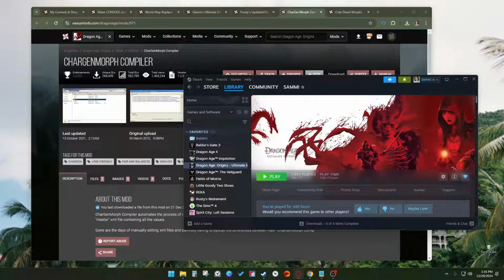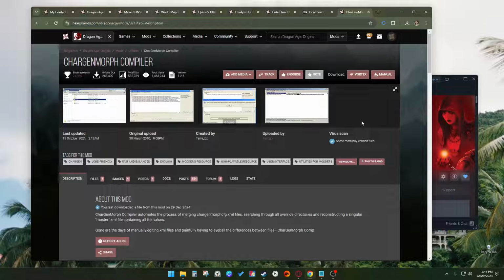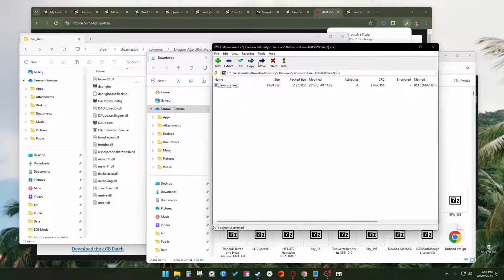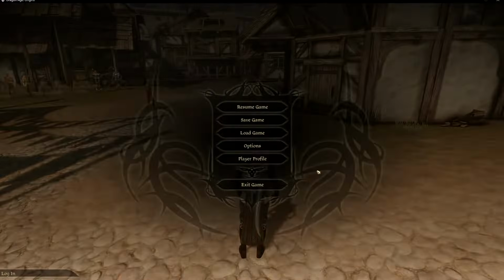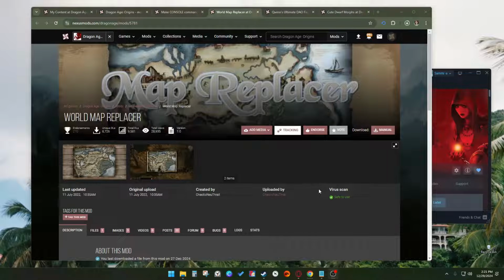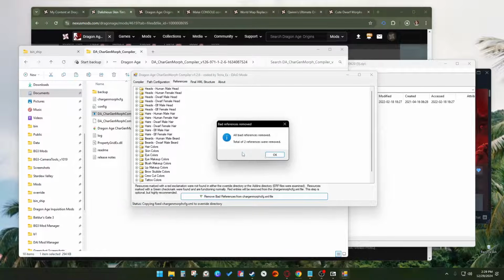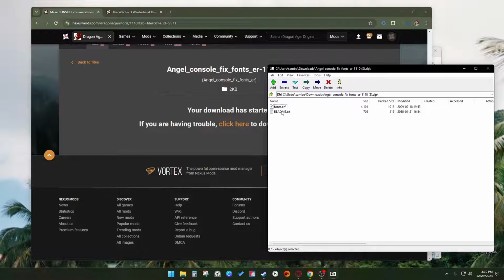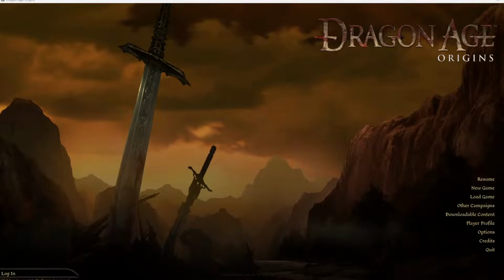How to mod Dragon Age Origins || Complete Guide for 2026 🐉⚔️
Hey my witchlings! 👋 In this video, I am teaching you how to mod Dragon Age Origins. This is a complete guide where I walk you through the whole process, start to finish even if you've never played the game before. This dragon age modding tutorial is beginner friendly. I also say 'so' and 'okay' a lot. Oops.

Want to see the written version of this tutorial? Head over to the blog to check it out

Console Command script ⬇️
● Original: true action="execute" file="${BINARIES_DIR}\DAOrigins.exe" path="${BINARIES_DIR}" autoquit="true"
● Console command add in: arguments="-enabledeveloperconsole"

Sources ⬇️
This tutorial wouldn’t have been possible without the help of these amazing creators and videos

📖 Chapters
00:00 Intro
01:21 Override folder
03:07 7Zip & Chargenmorph
05:35 Nexus Mods
08:35 Memory fix
18:15 DAZIP Mods
22:37 Override Mods
24:07 Chargenmorph compile
32:21 Console commands